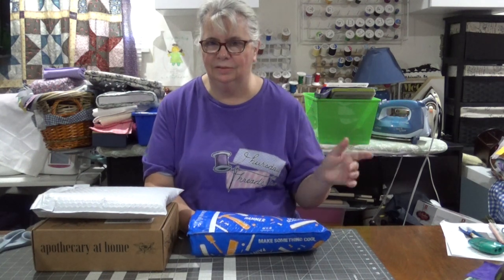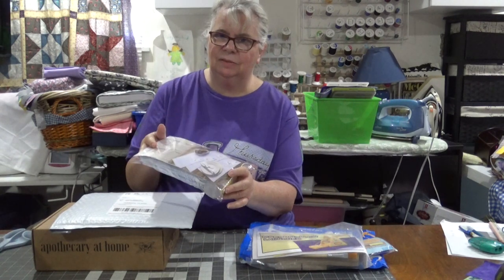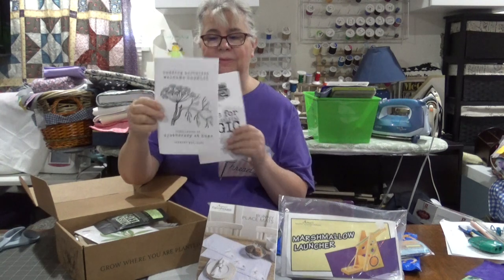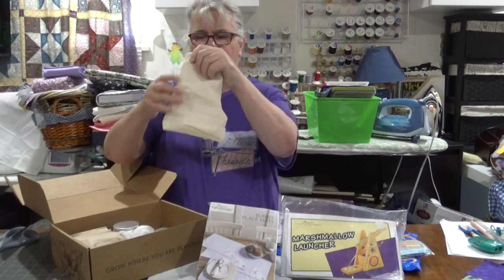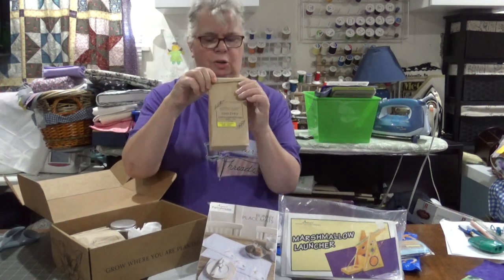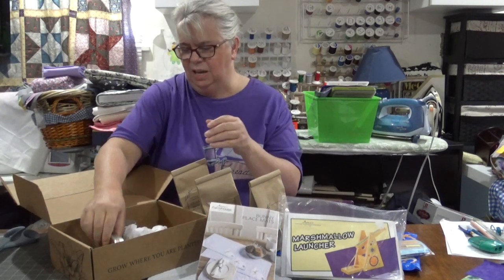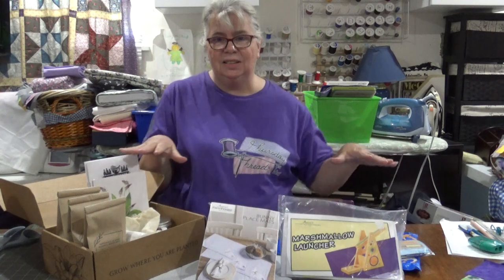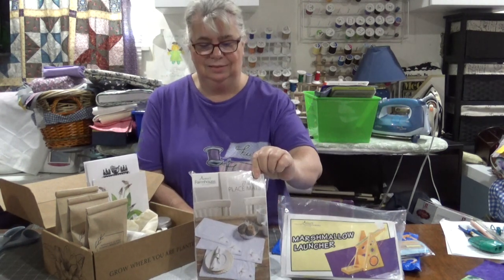June 2021 Monday Mail Call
In this episode of Mail Call Monday, Laura is opening a couple of packages from Annie's and a package from her new subscription, Apothecary at Home.

Topwit Electric Kettle